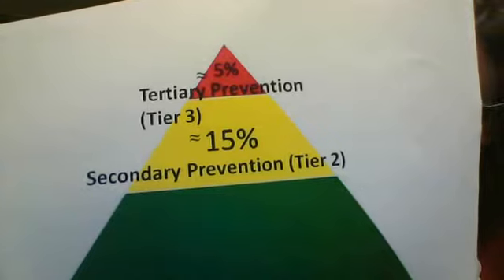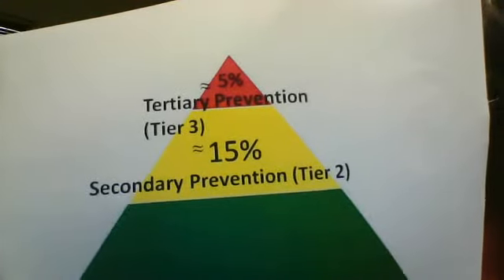Webcam video from October 8, 2015 03:28 PM (UTC)